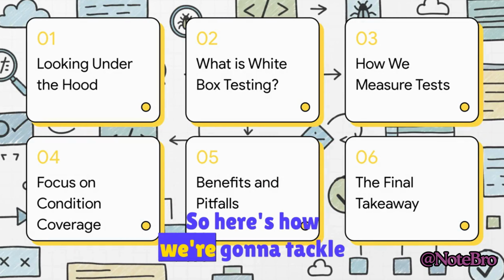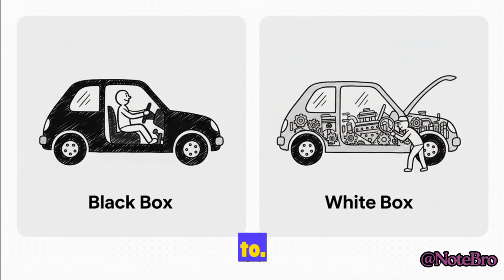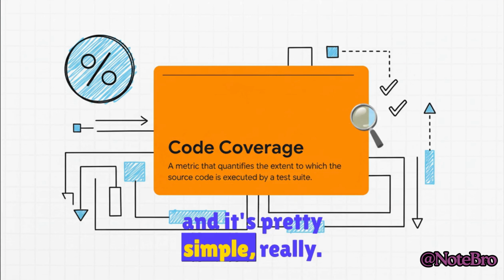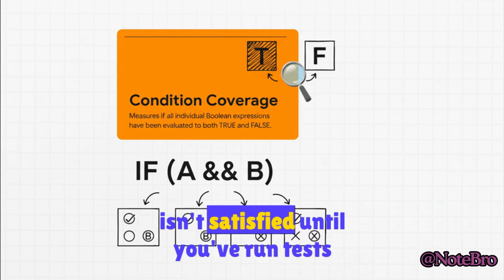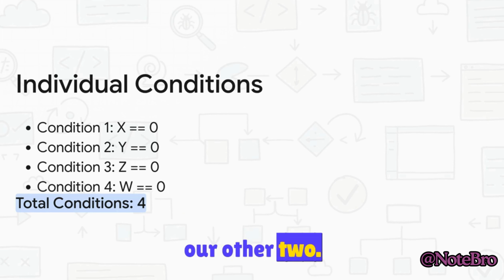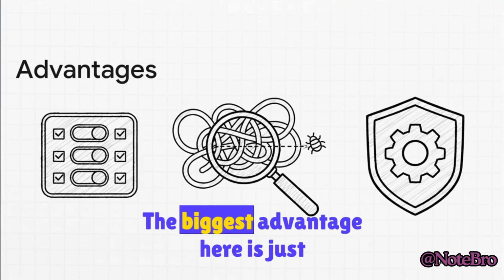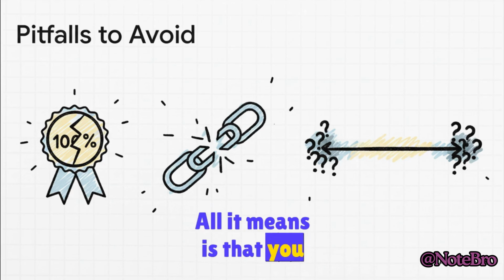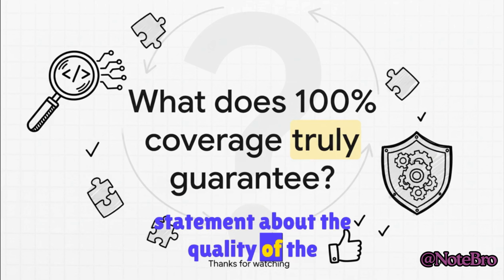Multiple Condition Coverage